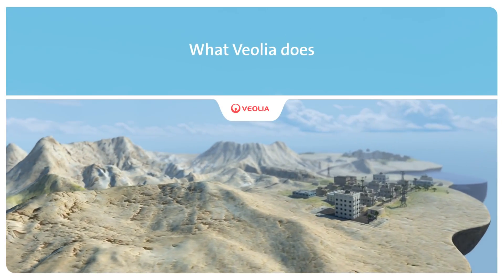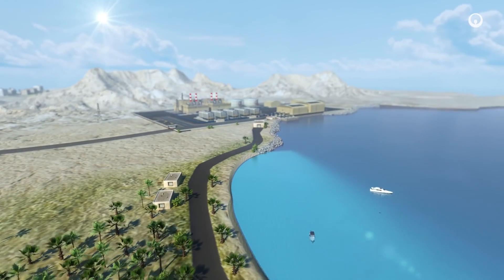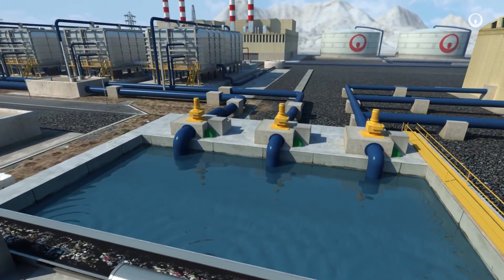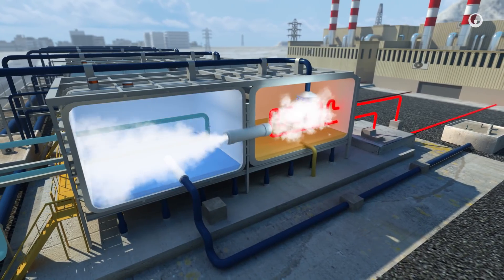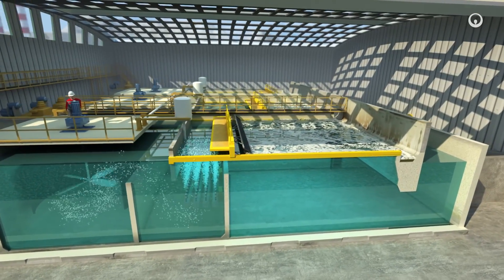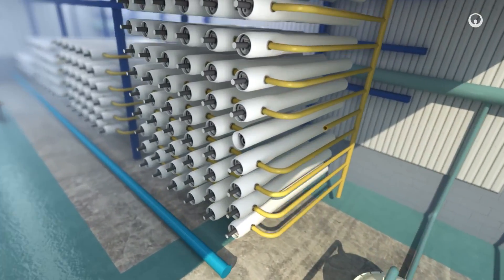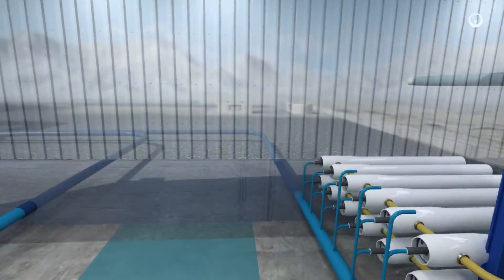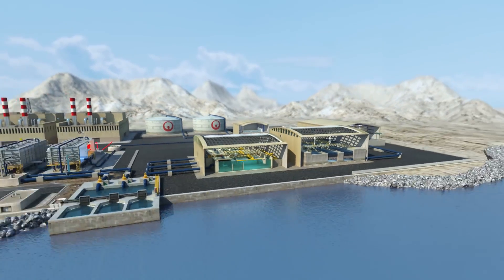HOW and WHY do we manage DESALINATION?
Desalination allows converting seawater into a life sustaining and usable resource. Seawater covers 71% of the planet's surface and represents 97% of the world's water.
Seawater desalination is an increasingly key solution for scarcity of water guaranteeing water supply even in periods or areas of drought.

Seawater desalination plants offer numerous benefits to coastal communities in water-stressed regions:

Augment and supplement available water sources with high-quality fresh water.
Ensure a constant water supply during droughts or in desert environments.
Eliminate the need to import fresh water from other locations.

2015 - Veolia communication department
Production : Benoit de La Rochefordière
Agence Comçi-Comça :
Executive producer : Laurence Serehen
Writing : Amélie Blanquet
Motion graphics : François Berthemet